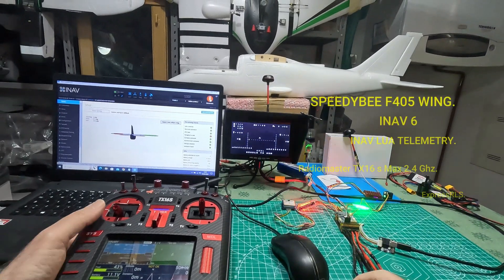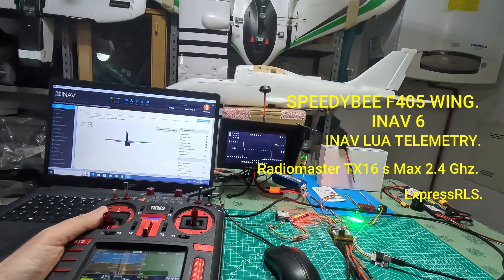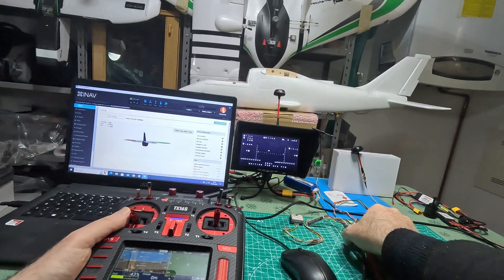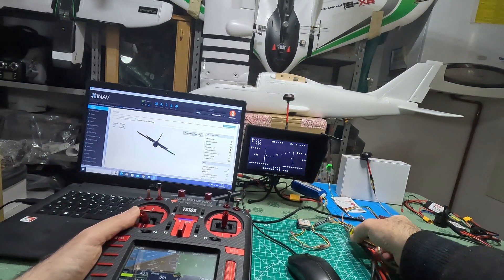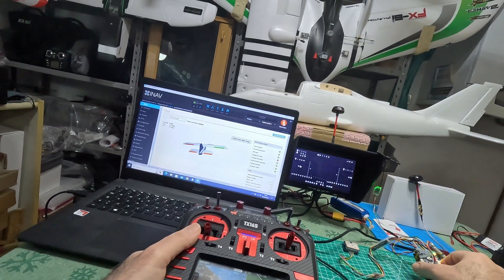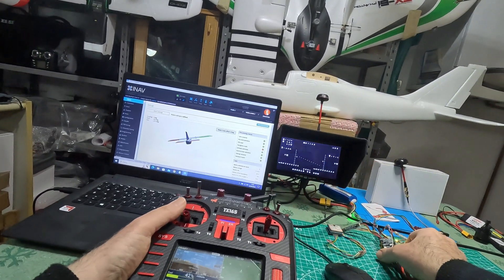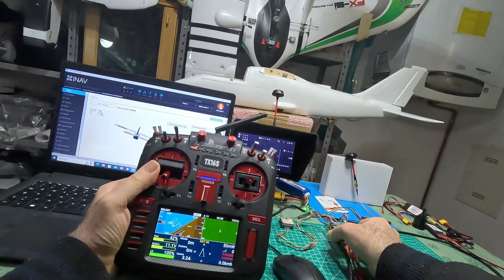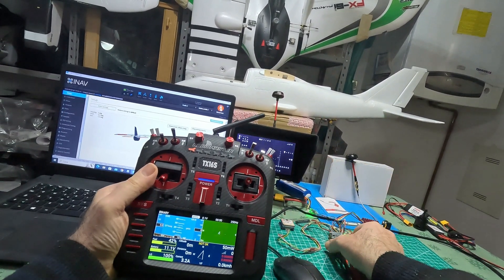INAV 6 LUA SCRIPT. SPEEDYBEE F405 WING. RADIOMASTER TX 16s MAX. ExpressRLS.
Today we install the INAV 6 Lua script on My Radiomaster MK II tx16 s Max.
We test it with my  Speedybee F405 Wing Flyght controller.
I installed an expressrls receiver with crossfire protocol.

RAVENNA.
ITALY.